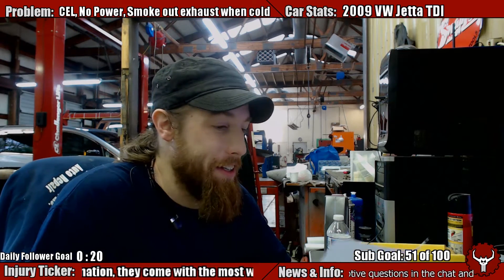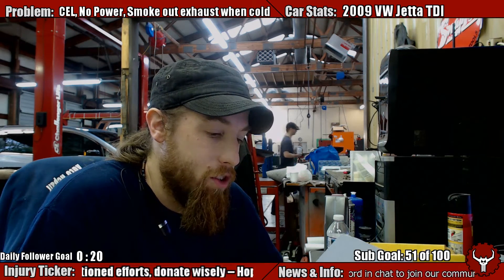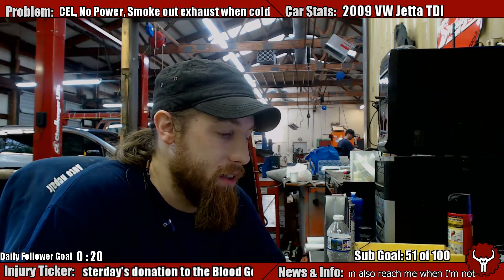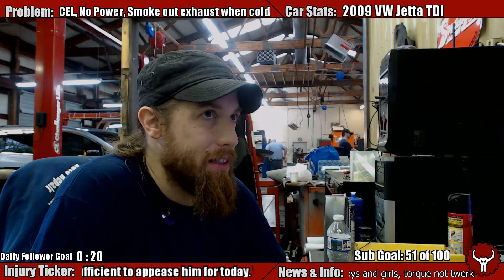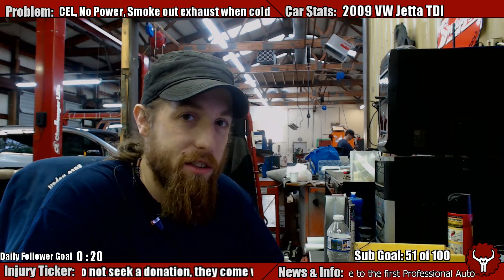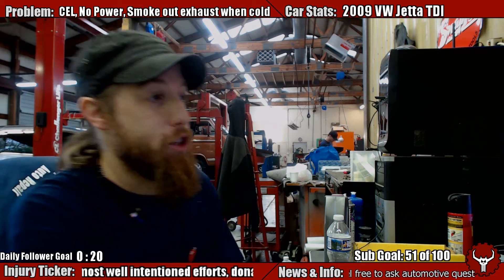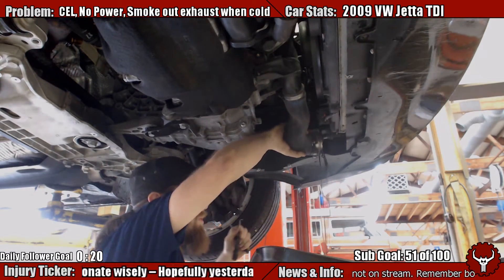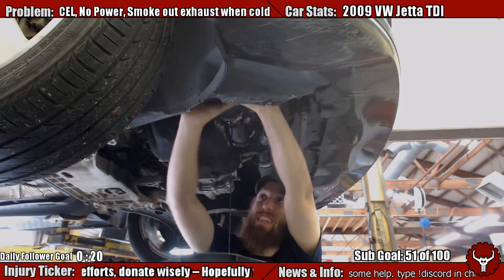The Daily Mechanic Leaking Turbo? Oil In Innercooler?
The summary of the stream of the day! Please leave me some feedback of this style below.